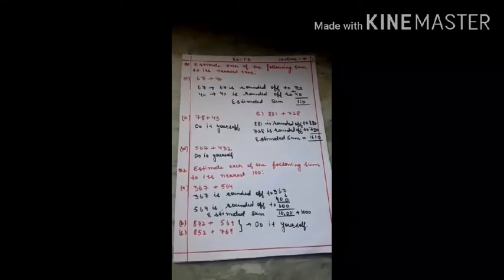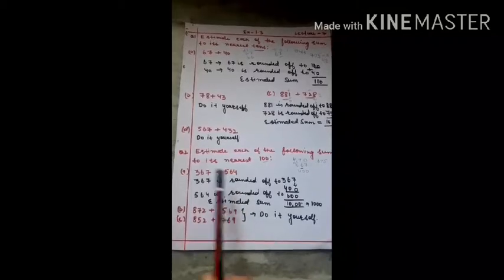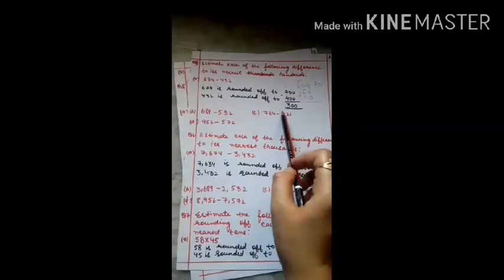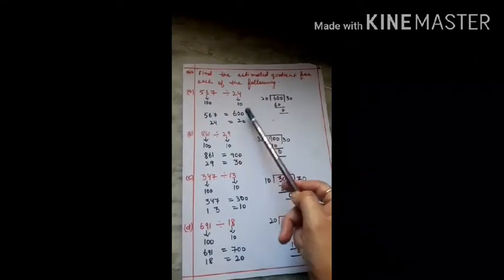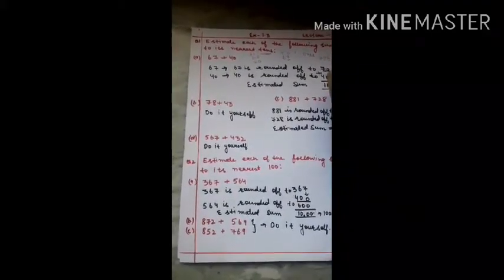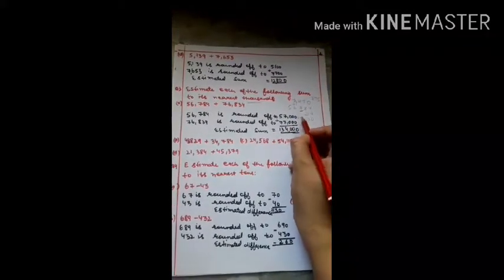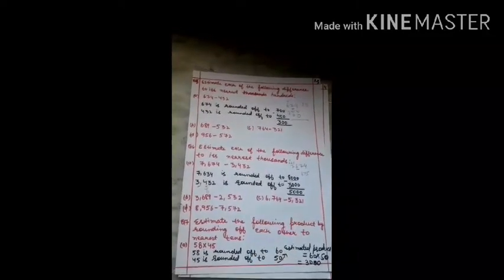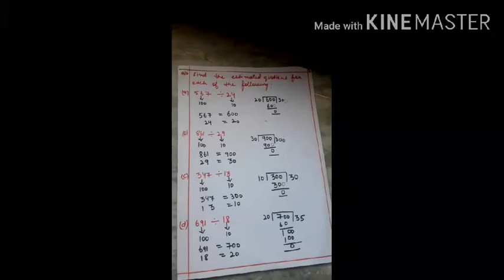Class 6 maths knowing our numbers ex 1 3 1088x612